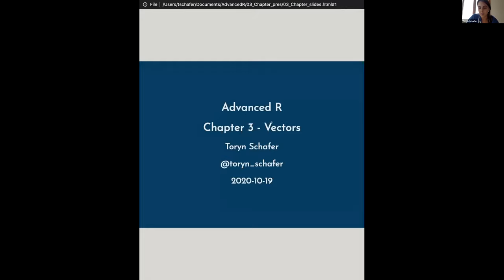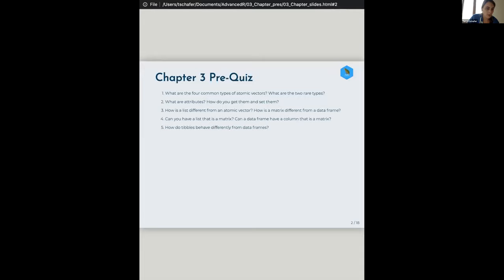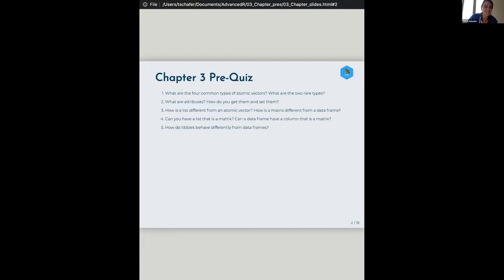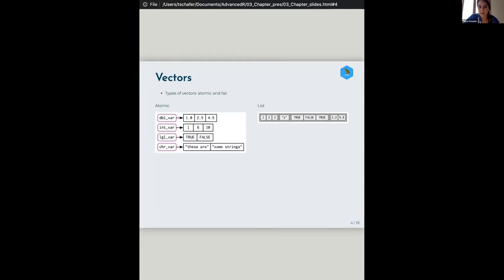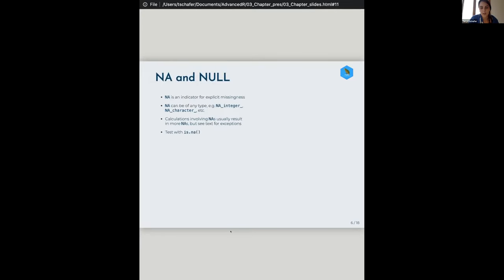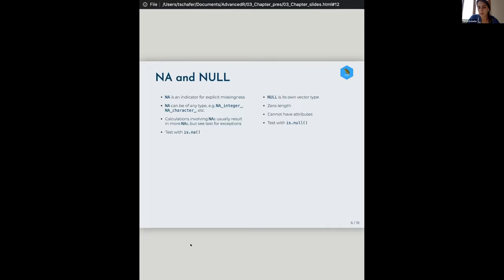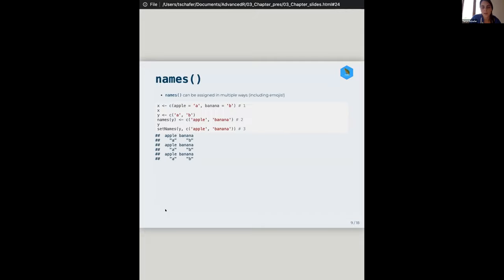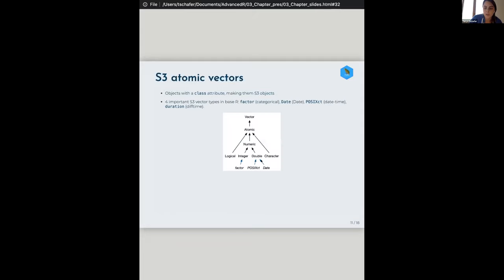Advanced R Book Club: Vectors (advr04 3)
Toryn Schafer presents Chapter 3 ("Vectors") from Advanced R by Hadley Wickham on October 19, 2020, to the R4DS Book Club (cohort 4).